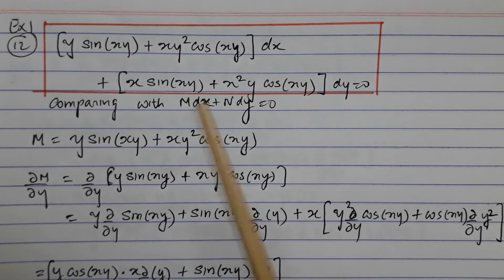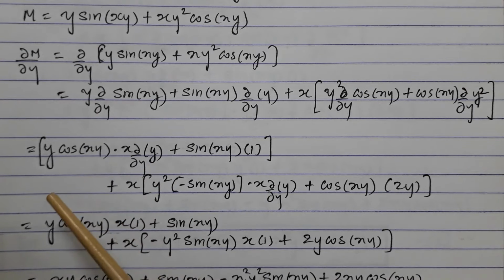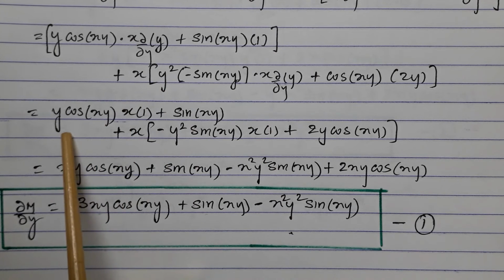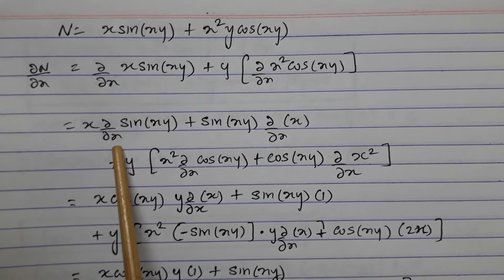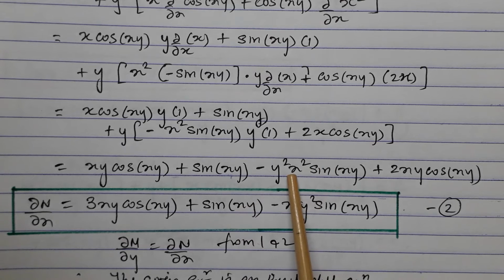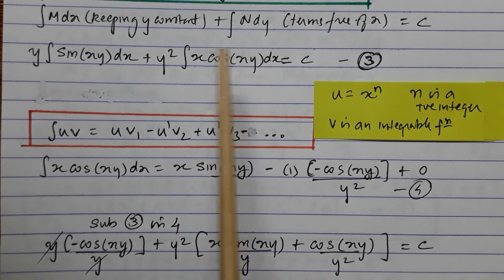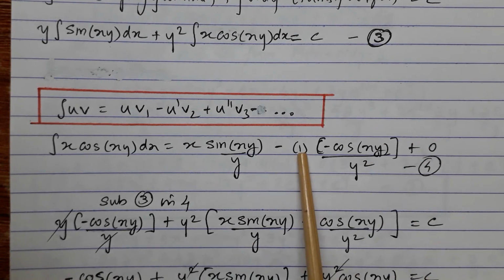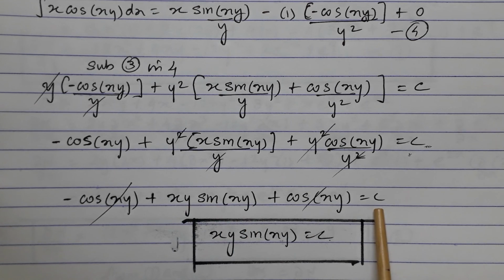Exact Differential Equations 11, Sem 2, Exercise 1, Mumbai University )